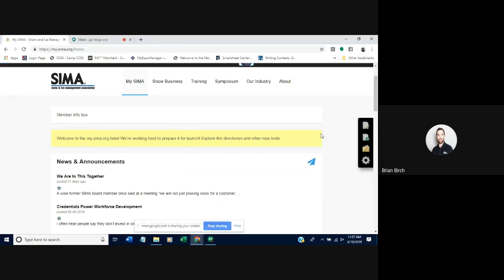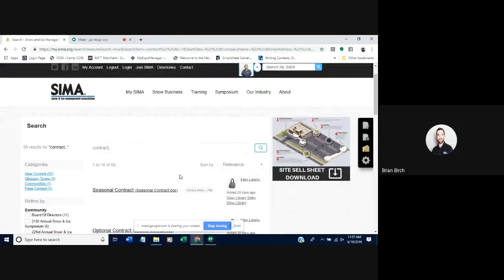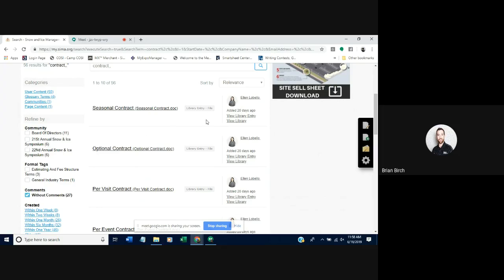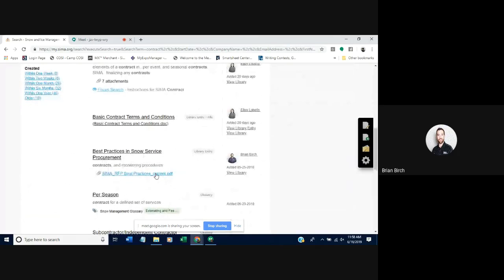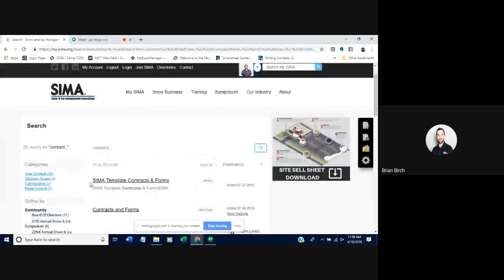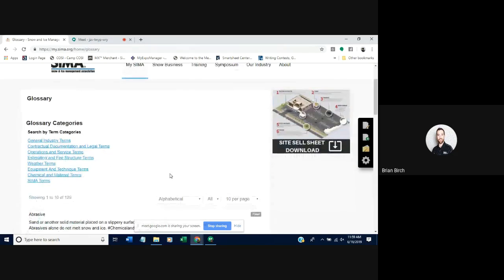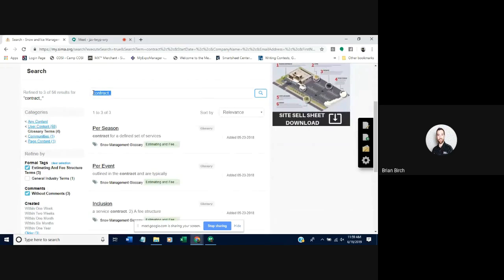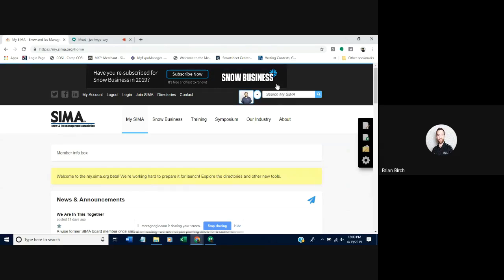Using MySIMA Search to find resources